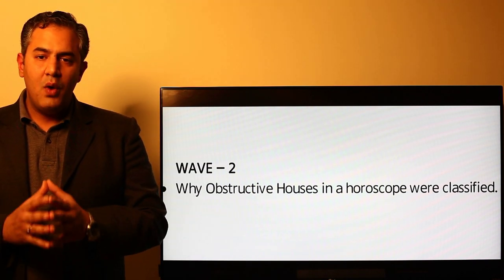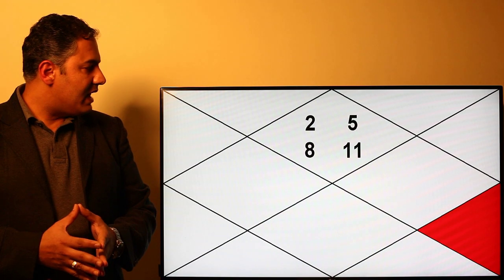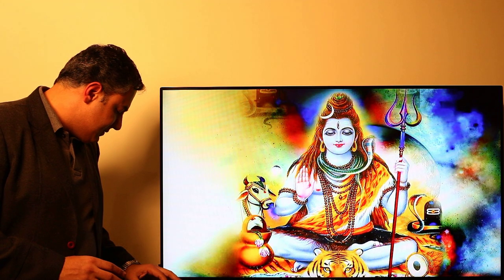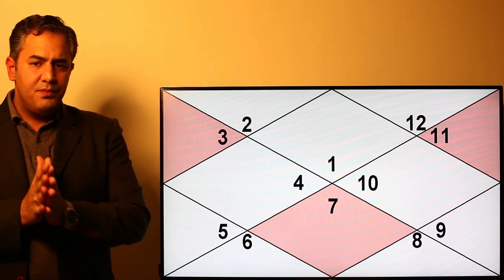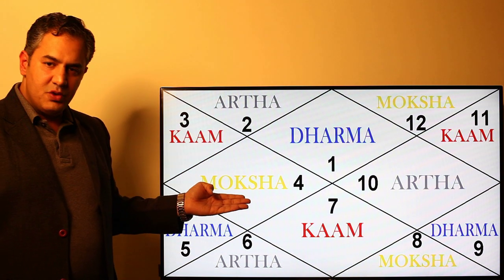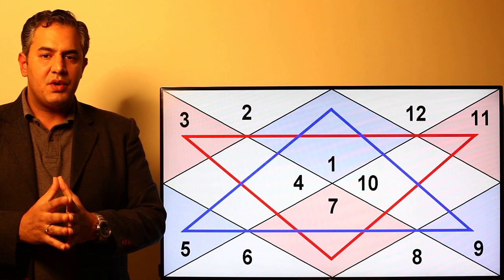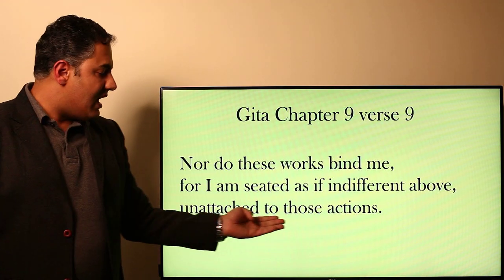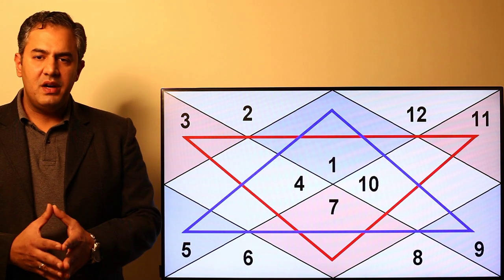WAVE 2 - Secret of Badhak Sthana - Obstructive Houses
Site               : Vedicastrologyguru.com

Vedic Astrology Guru – Mr. Gaurav Vadehra introduces second Wave in Insights. In this wave he would be telling about Why Obstructive house (Badhak Sthana) are considered in Vedic Astrology ?
And What is the secret behind these Badhak Sthana in horoscope ?

Obstructive Houses is one of the most delicate secrets of vedic astrology, not much is mentioned about why obstructive houses are mentioned by sages in ancient classics of vedic astrology. But these obstructive houses (badhak sthanas) are of great importance when predictive astrology is considered so I have tried my expertise in this matter to explain one of the reasons as to why obstructive houses are considered & what is their impact over one's life.

This video is to educate astrology enthusiasts through episodes named Waves in ancient Indian Vedic Astrology system hosted by Mr. Gaurav Vadehra.

Mr. Gaurav has been studying the subject of Indian Vedic Astrology since 1998-99, he is also a visiting astrological faculty member at one of the top Vedic Astrological Institutes in India as of 2019.

He has been studying and researching over the subject of Vedic Astrology specializing in Parashary System (oldest system of vedic astrology), Prashna Shastra (Horary Astrology - answers based on question without horoscope), Krishnamurthi Padatti (KP System), Nadi Astrology, Predictions & remedies provided on basis of Omens & Dream interpretation for people without birth details.

He says undoubtedly there is a destiny which is indicated by the way of planets in a horoscope; be it health, marriage, divorce, love affair, finance, profession, business, litigation, disputes in family, financial troubles, losses, sudden gains, education, spiritual pursuits, foreign travels, jail or any other aspects of life all these are embedded in a horoscope being waited to be revealed. The decoding tool is Vedic Astrology. He has created this YouTube channel to make true factual awareness for people about How, What & When of Vedic Astrology. The mission he has is to depart the decoded deepest secrets of Vedic Astrology.

He hopes with this channel he may help enlightens the dark path of ignorance to a better future of clarity.